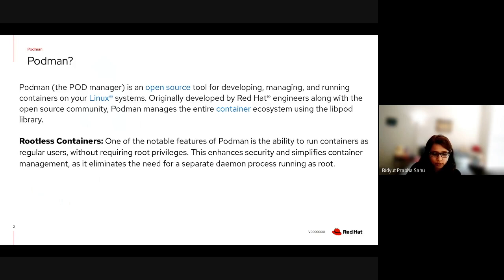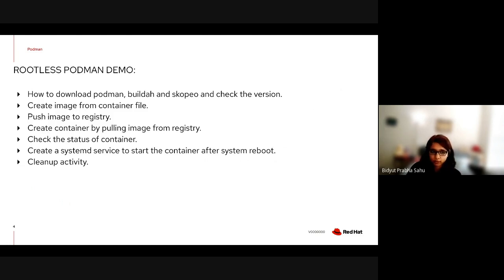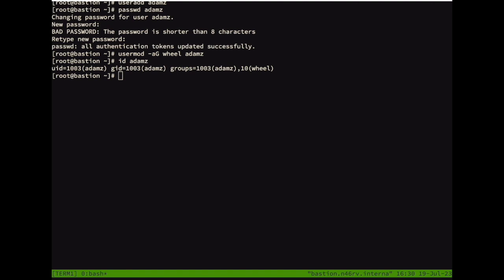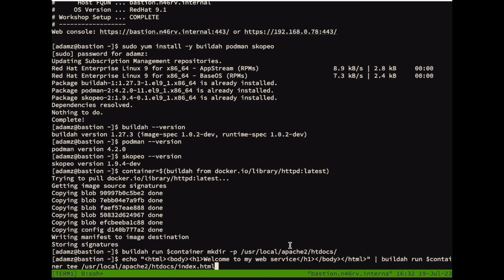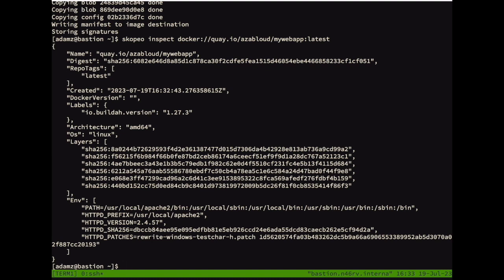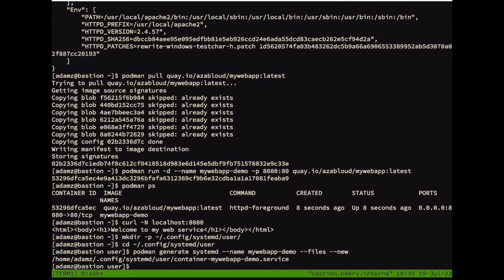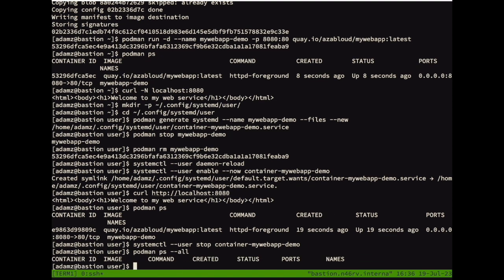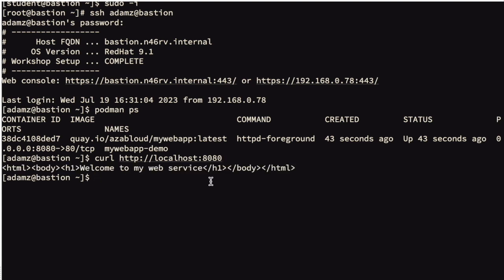Red Hat Rootless Podman Demo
This video is about:
- Podman
- Rootless Podman Container
- Rootless Podman Demo:
    - How to download podman, buildah and skopeo and check the version.
    - Create image from container file.
    - Push image to registry.
    - Create container by pulling image from registry.
    - Check the status of container
    - Create a systemd service to start the container after system reboot.
    - Cleanup activity.